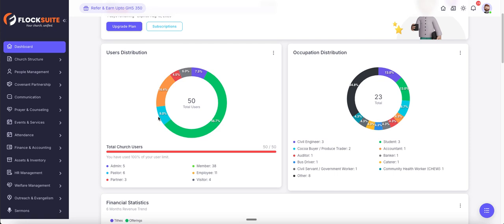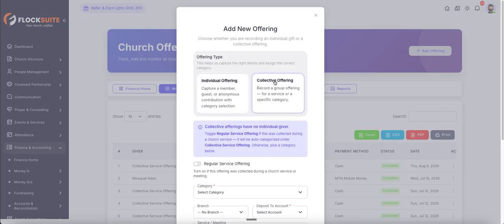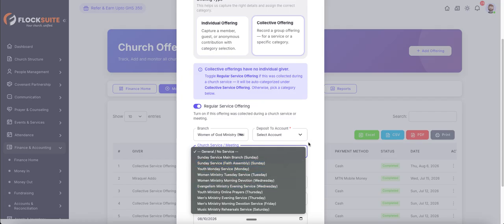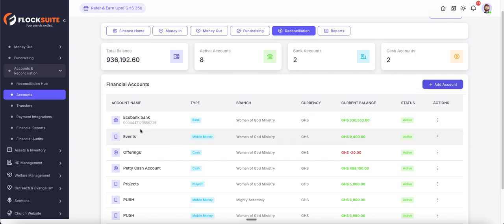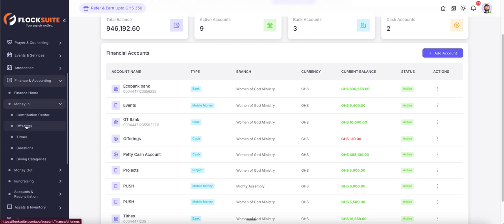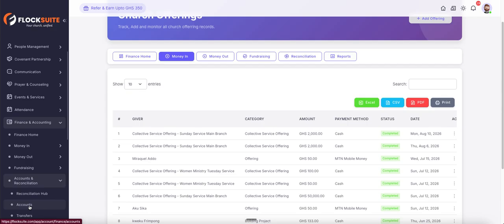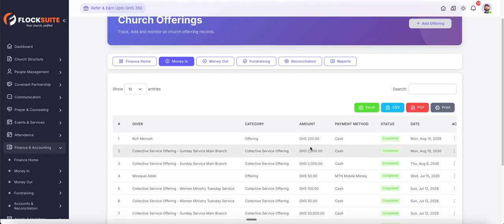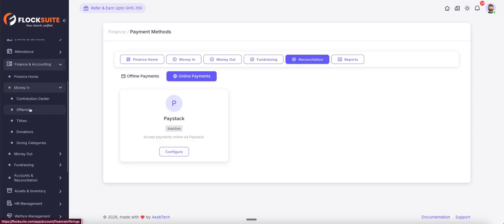How to Record Church Offerings in FlockSuite | Church Finance Tutorial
Learn how to record church offerings in FlockSuite with this simple step-by-step tutorial. FlockSuite is a modern church management software that helps churches organize offerings, tithes, donations, pledges, members, finances, and other church activities.

In this video, you'll learn how to properly record an offering in FlockSuite and maintain accurate financial records for your church.

In this video, you'll learn:

✅ How to access the Offerings section in FlockSuite
✅ How to record a church offering
✅ How to select a member
✅ How to select the offering type
✅ How to enter the offering amount
✅ How to select a payment method
✅ How to record the offering date
✅ How to add notes and additional information
✅ How FlockSuite helps your church maintain accurate financial records

Whether you're a pastor, church administrator, finance officer, accountant, or ministry leader, FlockSuite makes it easier to record and manage church offerings while keeping your church finances organized.

With FlockSuite, your church can manage offerings, tithes, donations, pledges, expenses, financial reports, members, attendance, events, communication, and more from one centralized platform.